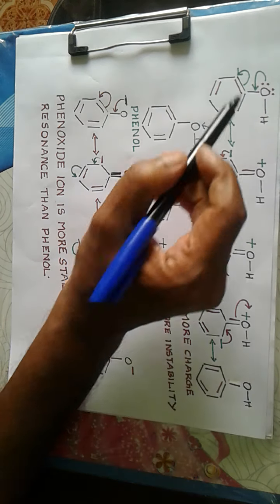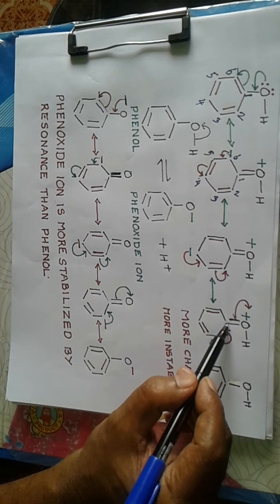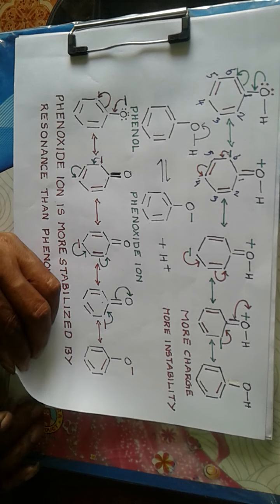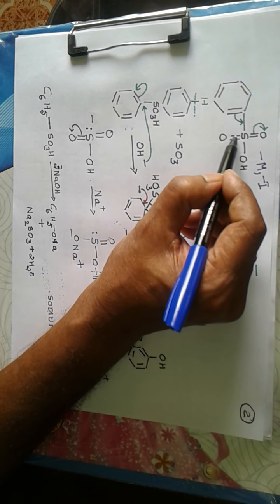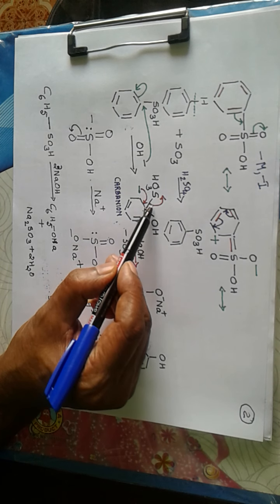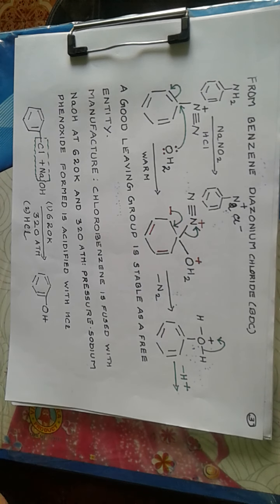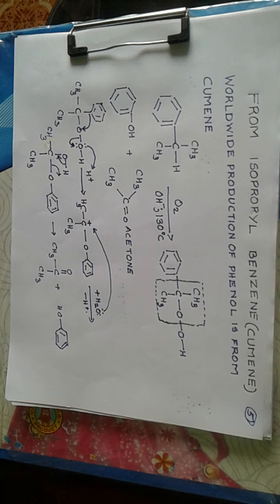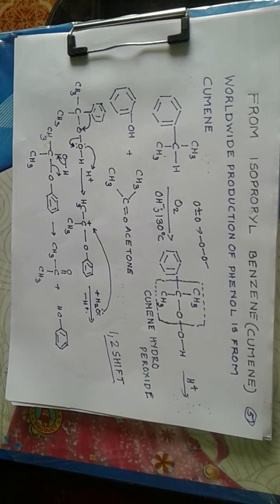PHENOL PREPARATION METHODS